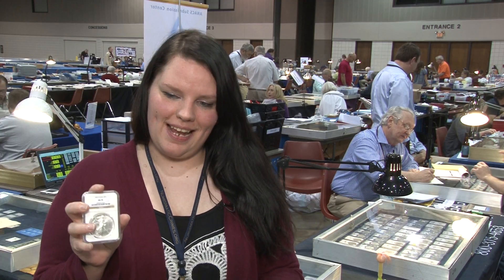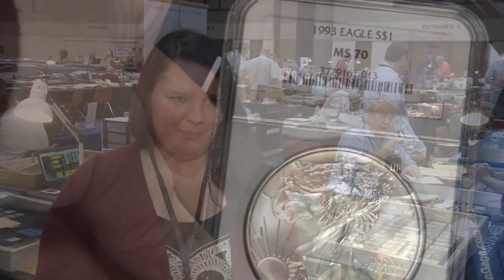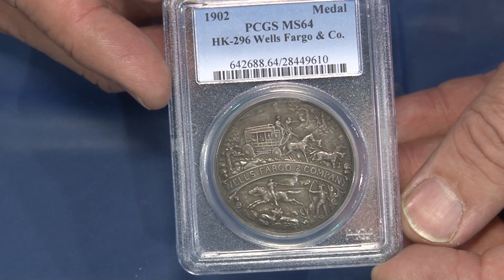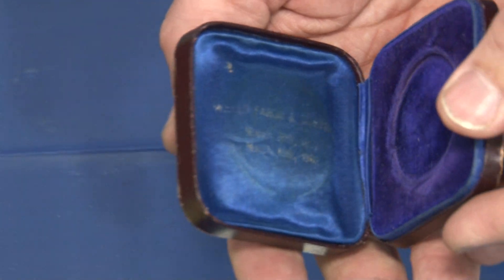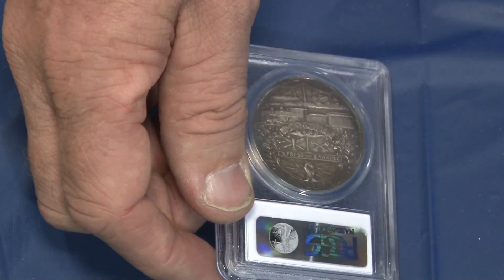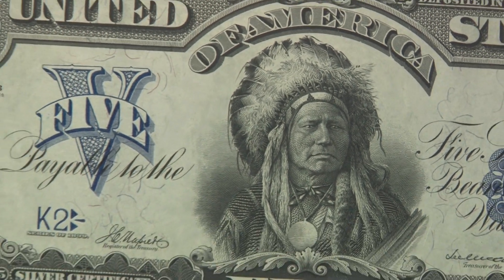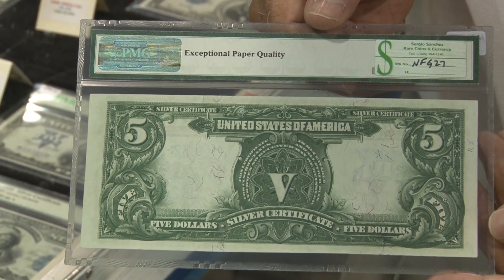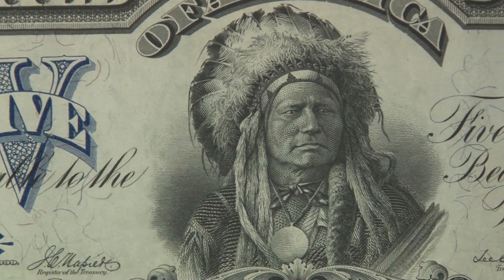Cool Coins & Currency! TNA 2014. VIDEO: 4:24.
Interviewer: David Lisot, CoinWeek.com, with Monica Bacon, 1993 American Silver Eagle NGC MS70, Leo Frese, 1902 Wells Fargo Silver Medal PCGS MS64, and Sergio Sanchez, 1899 $5 Silver Certificate Chief Note Serial #2 PMG MS66. More cool coins and paper money to teach collectors about some of the "coolest" items in numismatics!
More news and video about precious metals, coin and paper money collecting